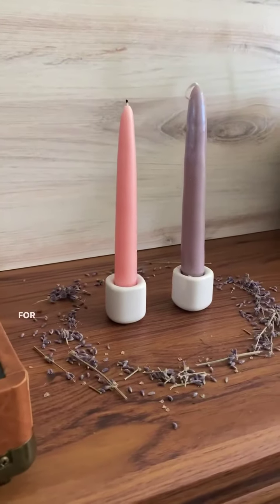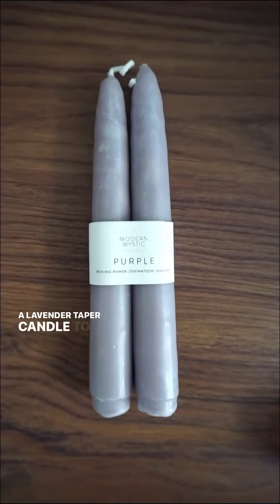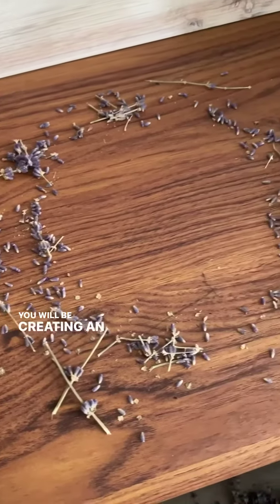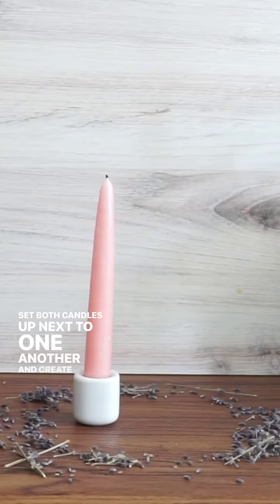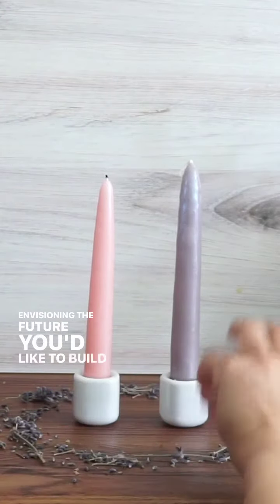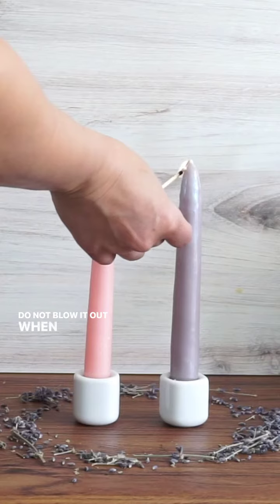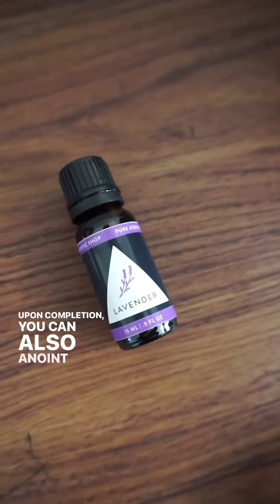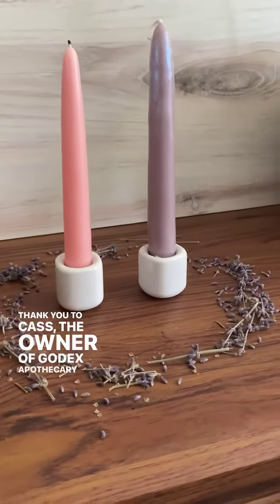Pride Altar with Goddess Apothecary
In honor of Pride month 🏳️‍🌈, we reached out to Kass (they/them) the owner of Goddex Apothecary who handmakes our taper candles and shower spells, to see if they had a powerful ritual to honor the LGBTQ+ community.

“This is a spell to both honor the LGBTQ+ folks who passed before us and paved the way for us. This is also a self love spell for challenging times.” - Kass

Watch this video to recreate Kass’ altar and spell.